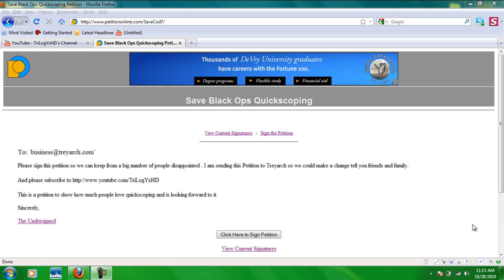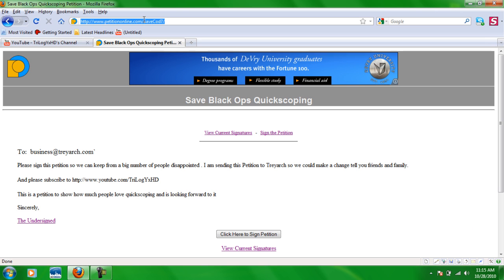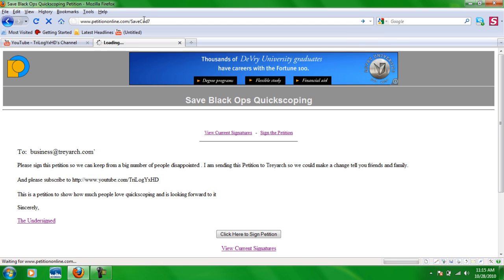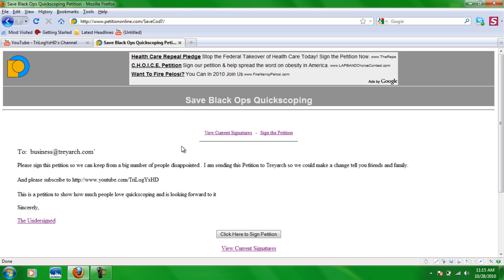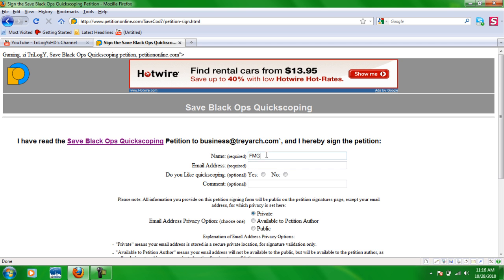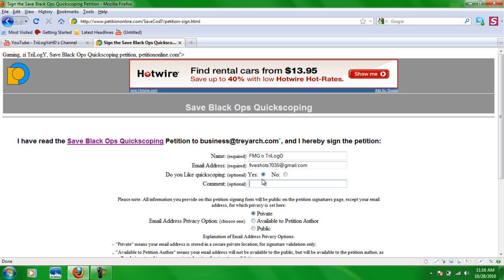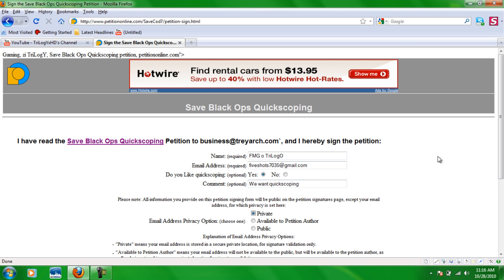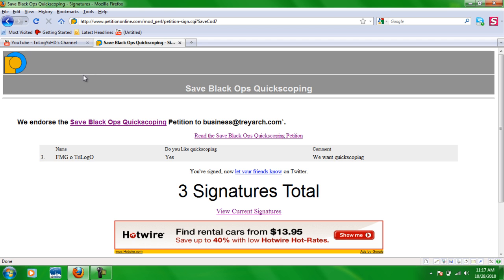HELP SAVE QUICK SCOPING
SIGN PETITION